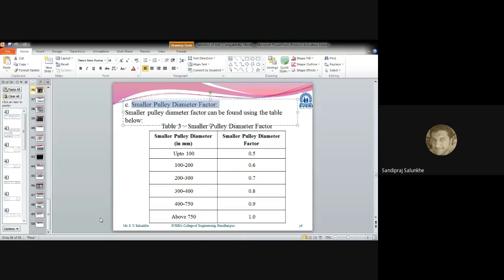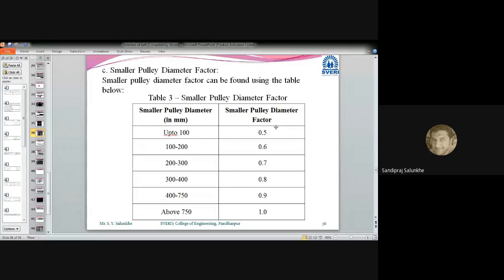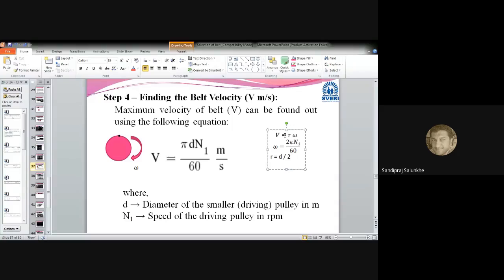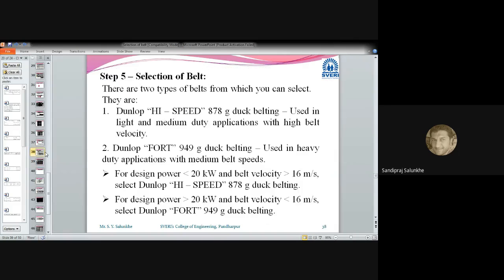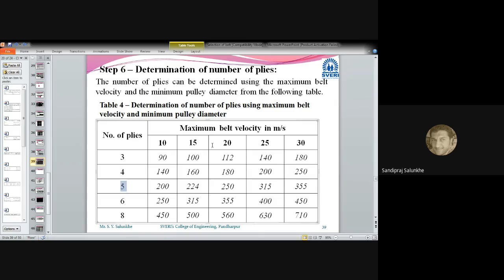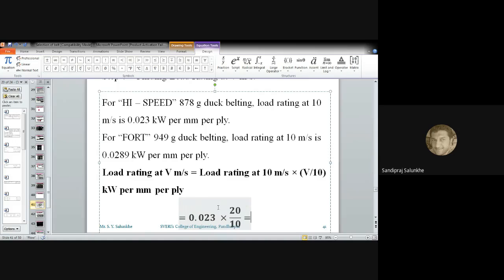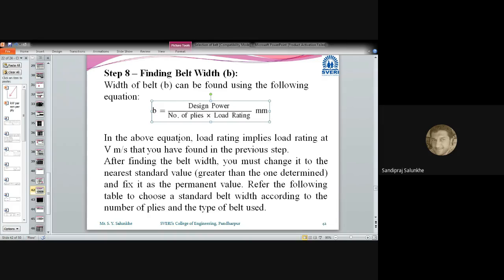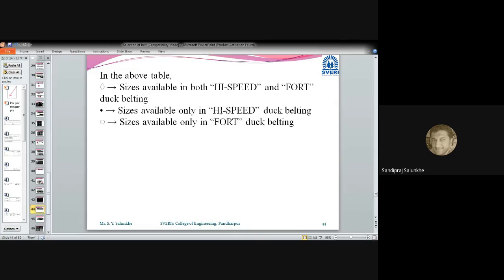pmg-egch-ztg (2020-09-18 at 22:39 GMT-7)